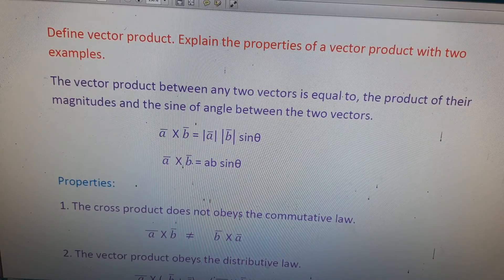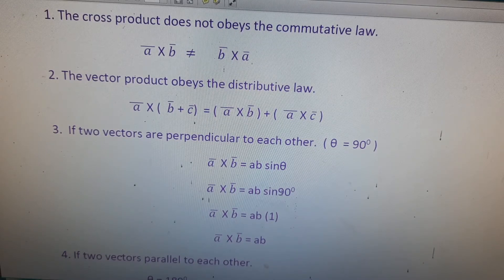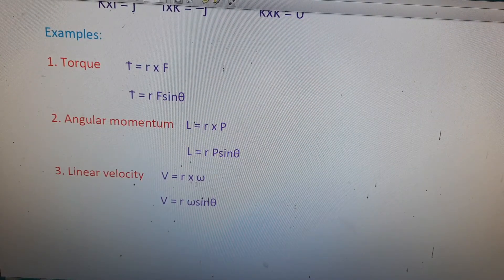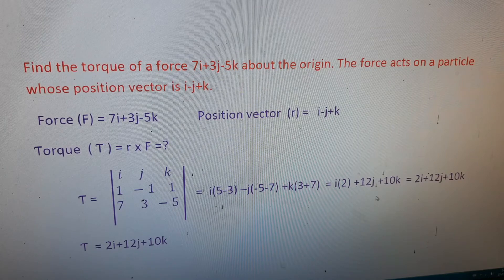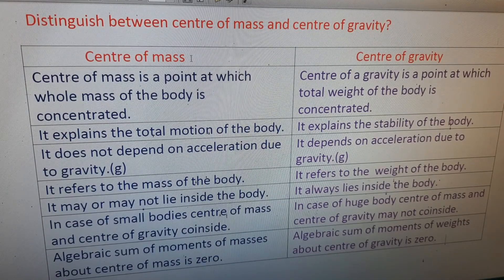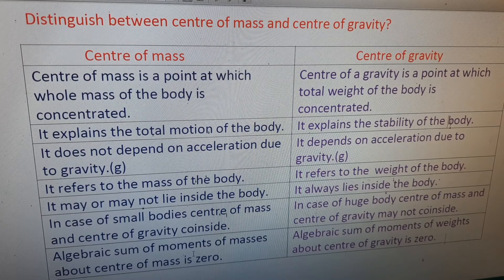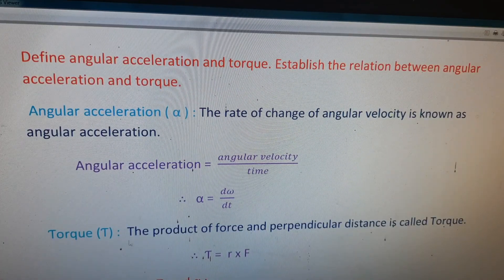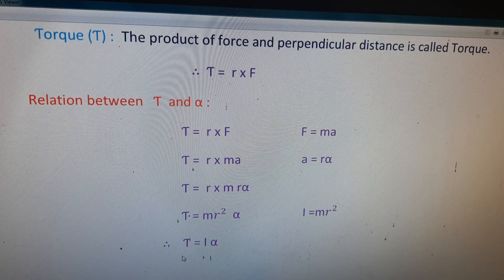SYSTEM OF PARTICLES AND ROTATIONAL MOTION, PHYSICS FIRST YEAR, IMPORTANT FOUR MARKS QUESTION S